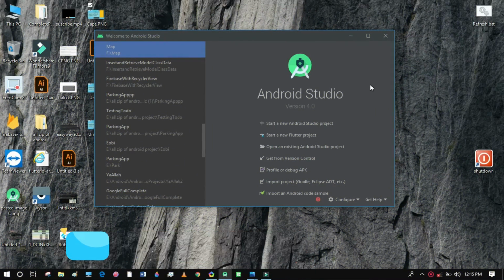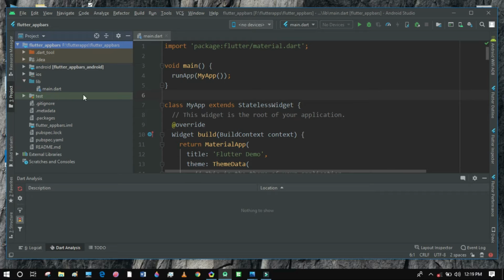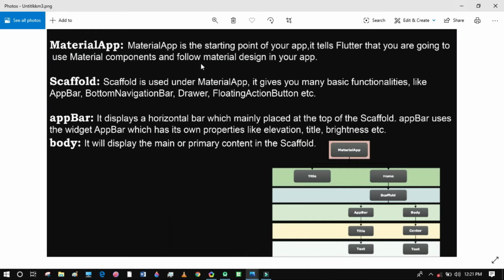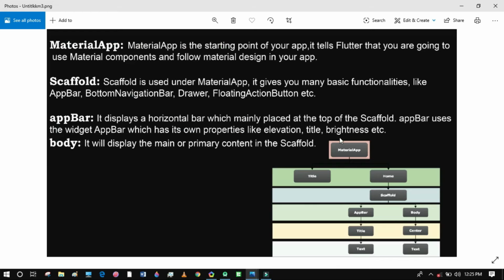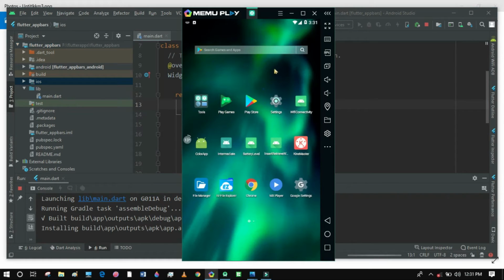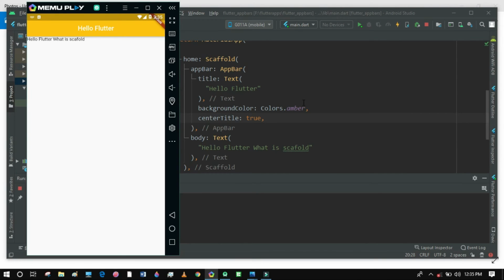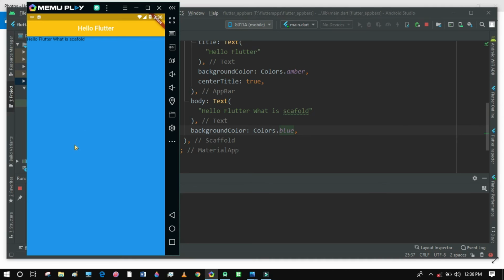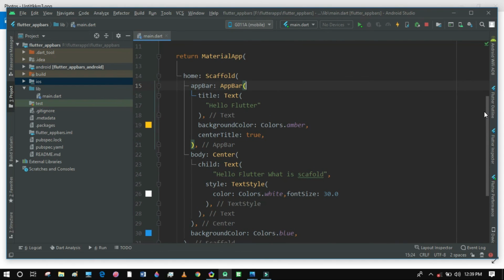2 - What is Scaffold? Use appBar in Flutter app || Android studio|| Easy way .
Hi, Welcome to RT Developer. In this video, we will discuss What is Scaffold? How to use appBar in flutter app.

How to Insert and Retrieve data into firebase database in android through Model Class || Easy Method